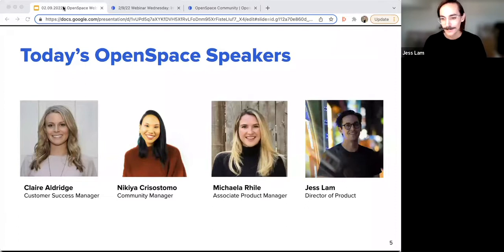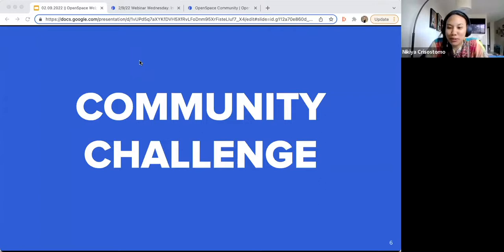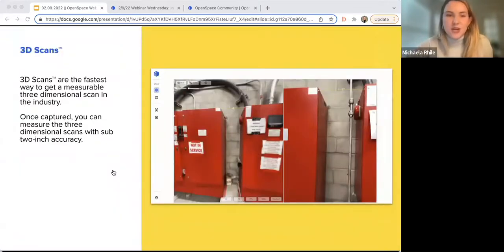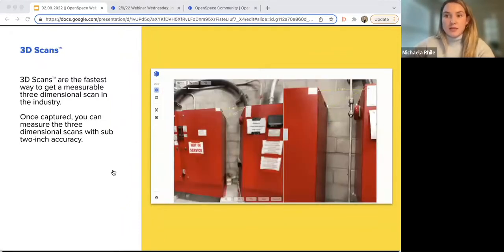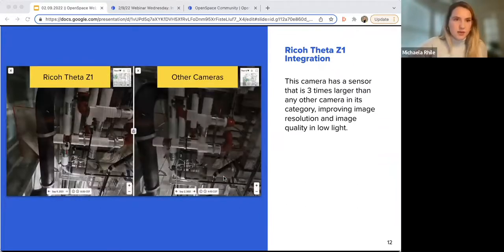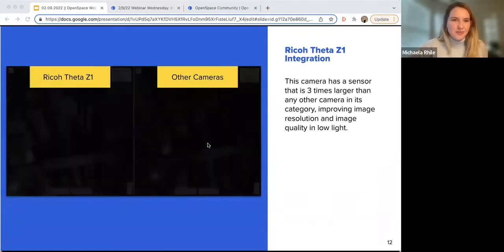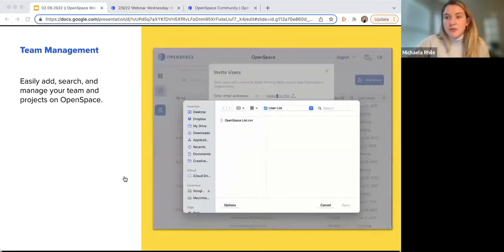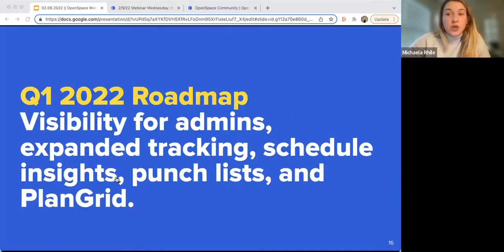OpenSpace Overview: Inside the OpenSpace Lab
In this recorded webinar, OpenSpace’s Claire Aldridge (Customer Success Manager), Nikiya Crisostomo (Community Manager), Michaela Rhile (Associate Product Manager) and Jess Lam (Director of Product) provide an overview of OpenSpace technology and products, along with a look ahead at upcoming new features planned for release in 2022.

Watch this on-demand webinar to:

Get an informative overview of OpenSpace products and features.
Learn about the OpenSpace Community and how you can join the conversation and start networking with industry peers.
Hear about upcoming product releases planned for 2022, including progress tracking and reporting enhancements.
Understand how you can submit product requests and feedback.